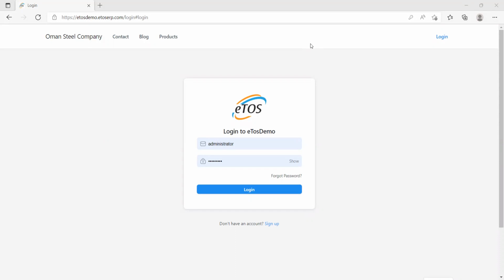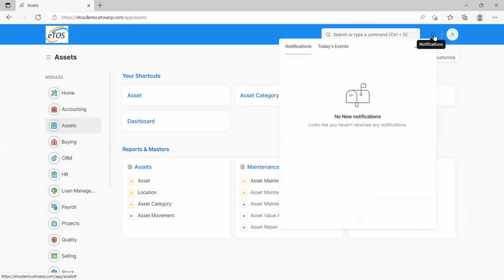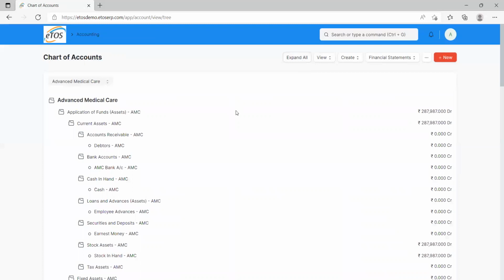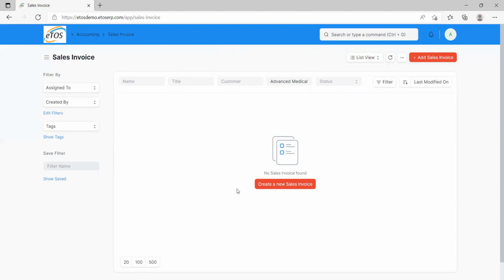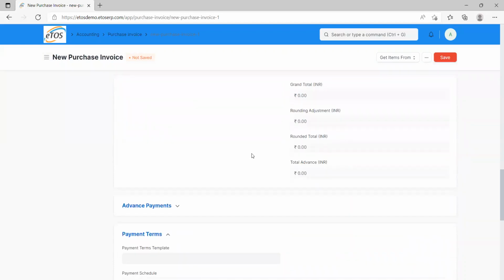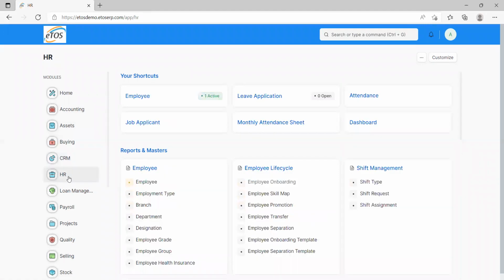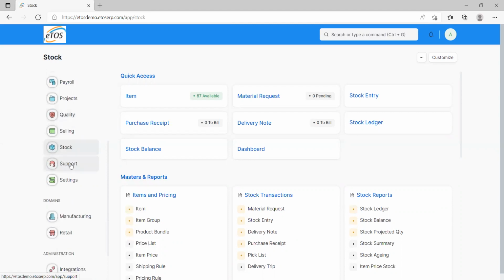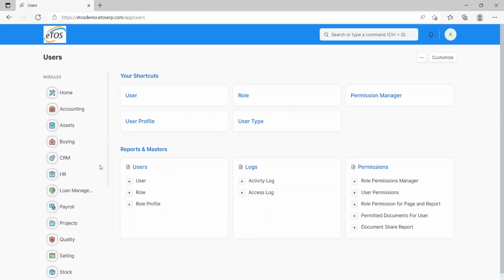eTOS ERP Overview